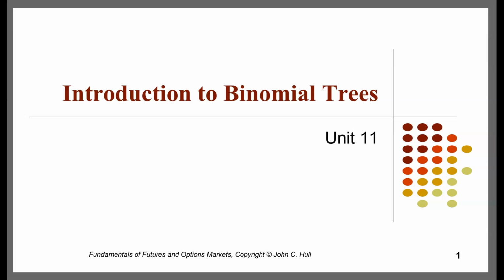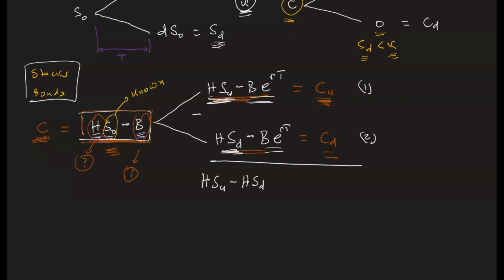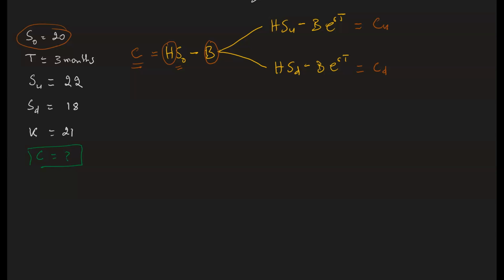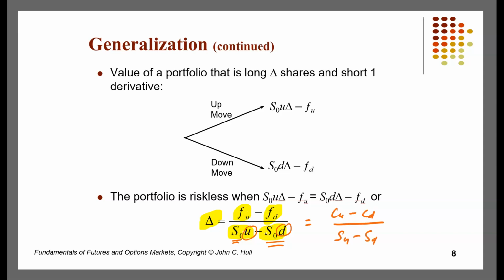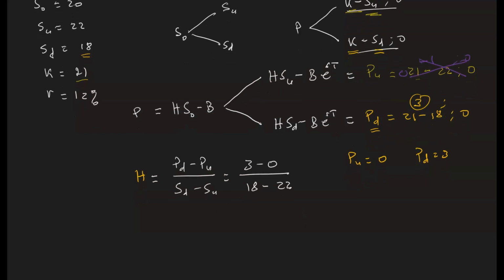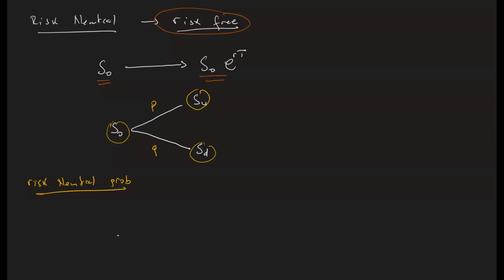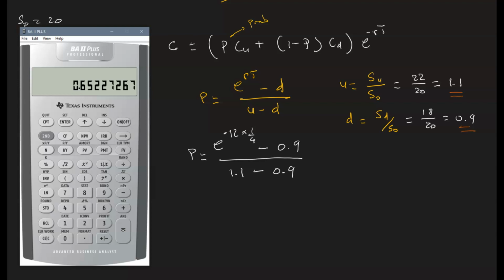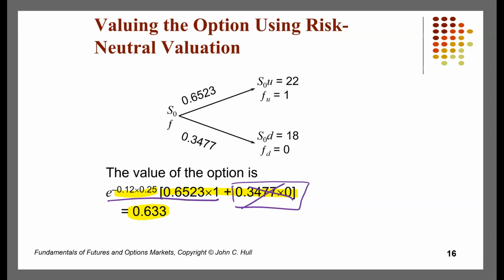Seminar In Derivatives - Chap 12 - Part 1